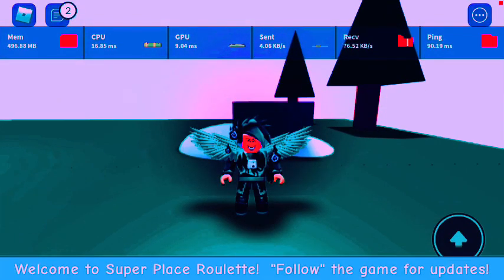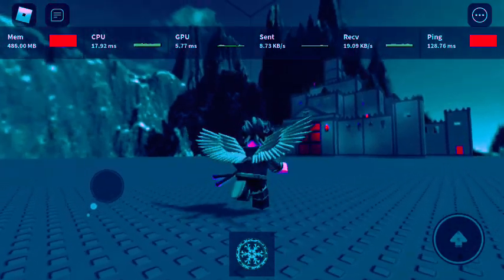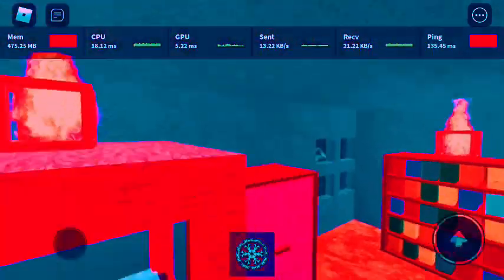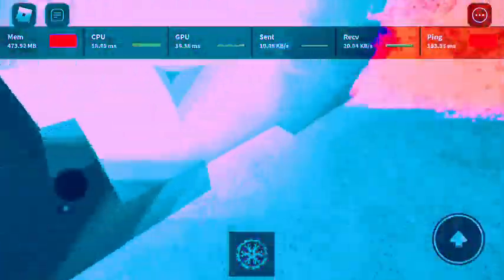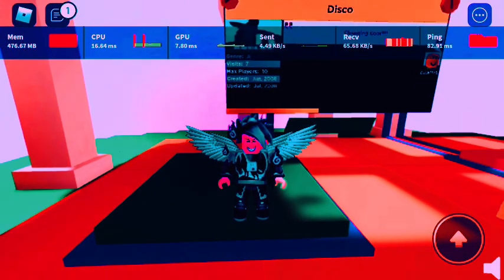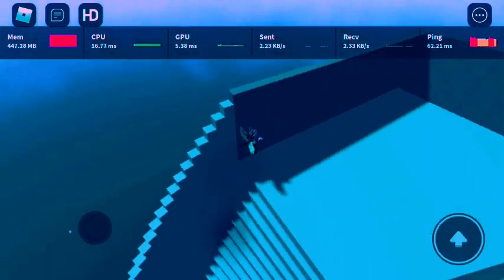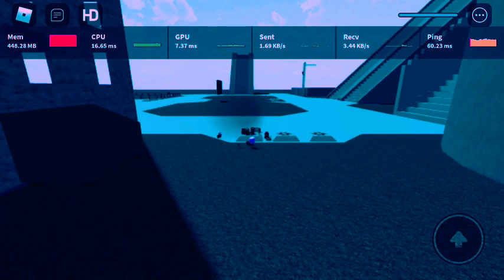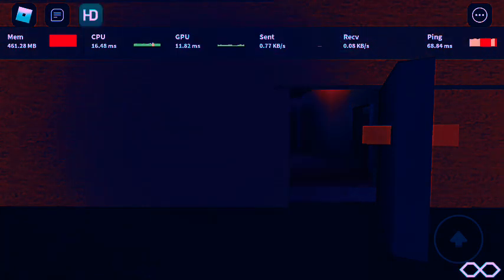5 Stupid Roblox Games #6